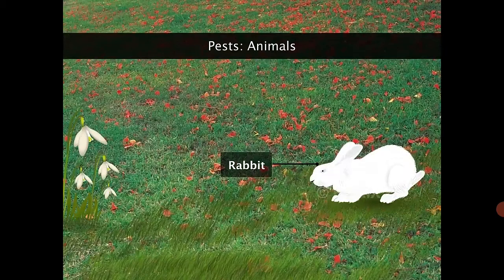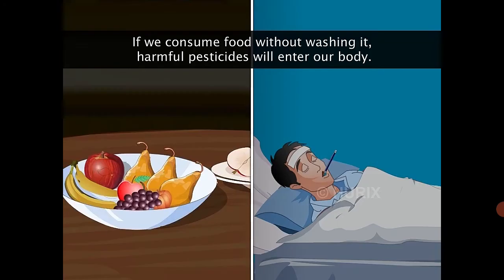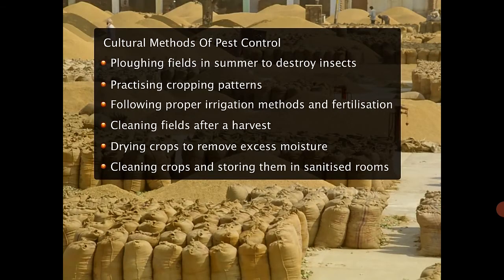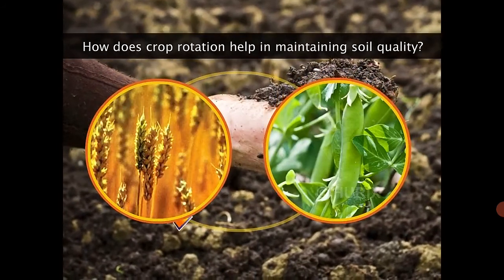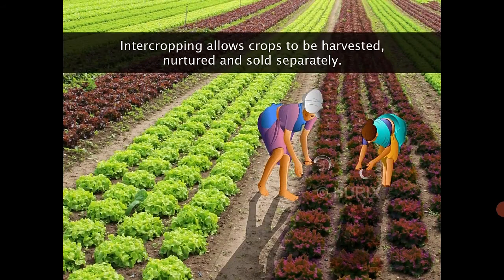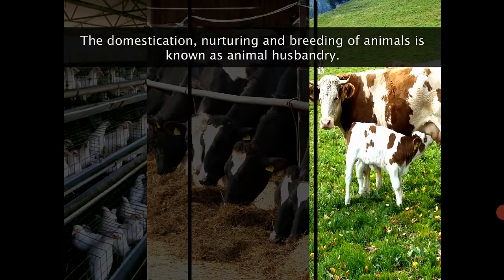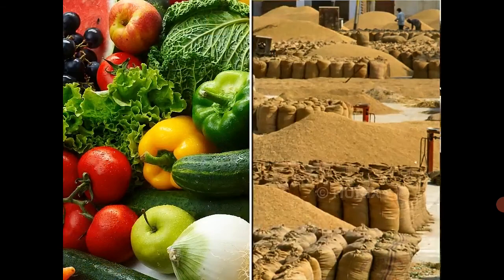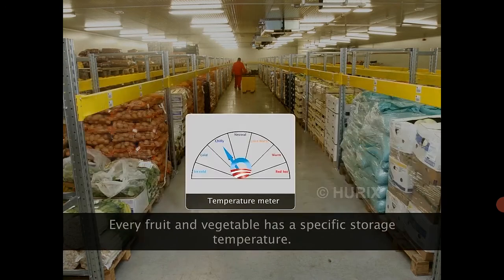Cbse class 8 science chapter 1 crop production and management animated video part 1